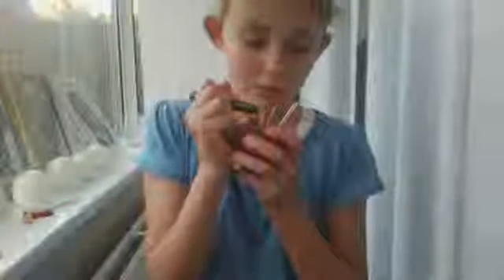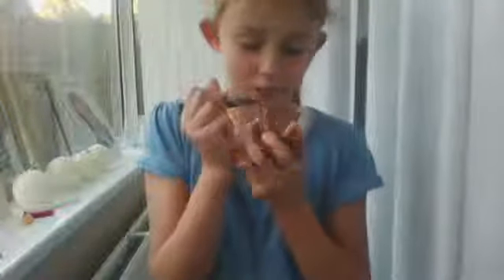scary apple halloween decoration